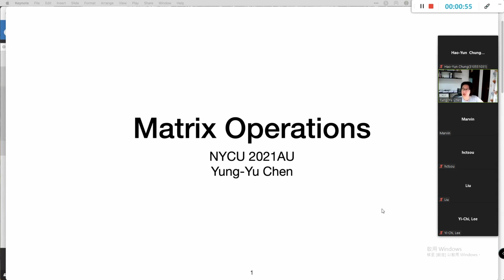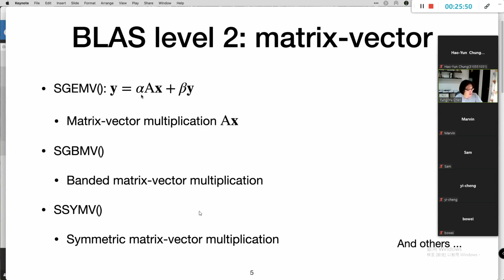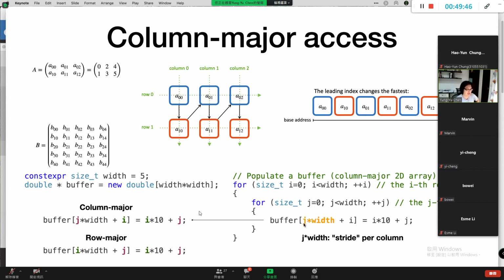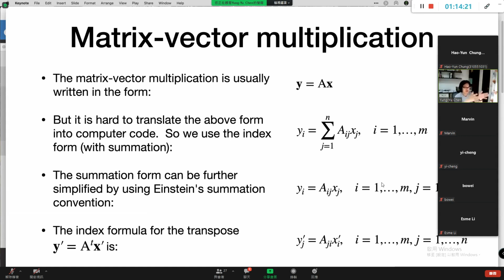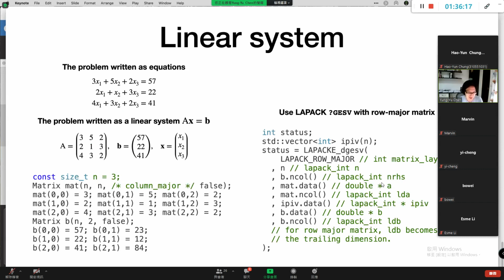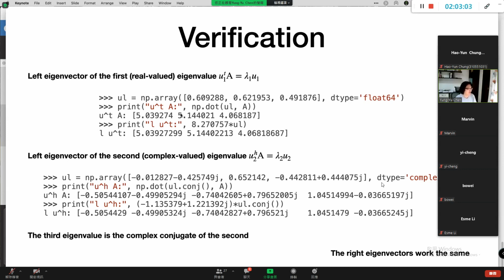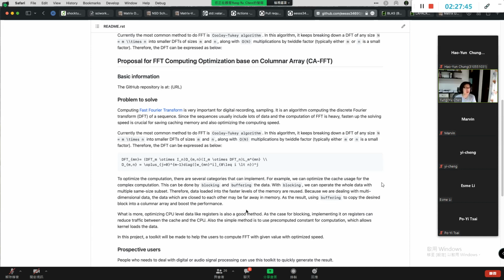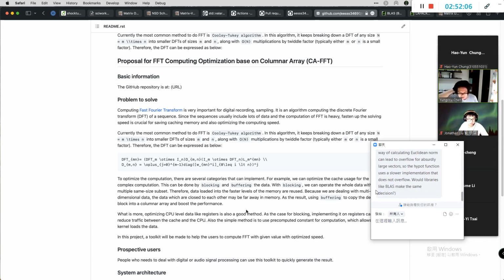20211018 數值軟體開發(英文授課) 第四堂